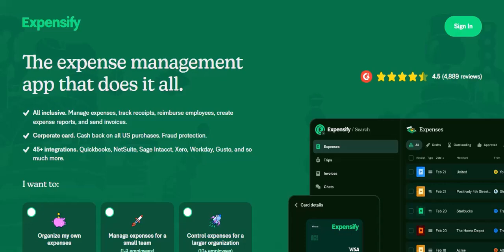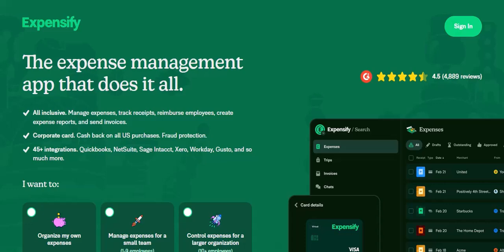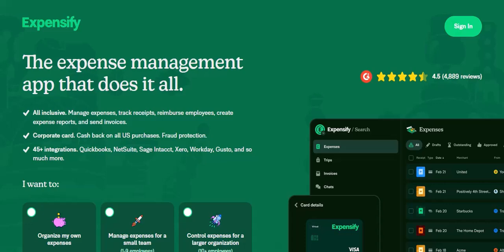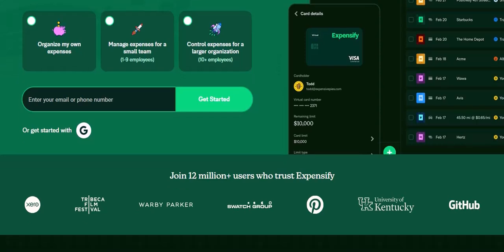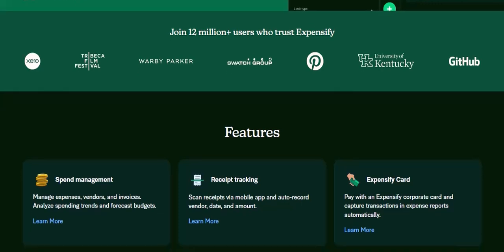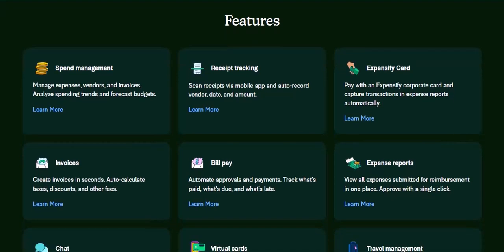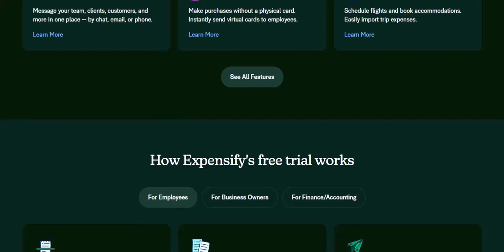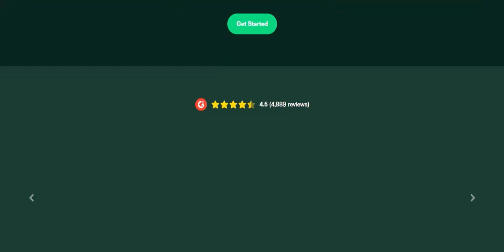How long is Expensify free trial?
In this video we talk about How long is Expensify free trial